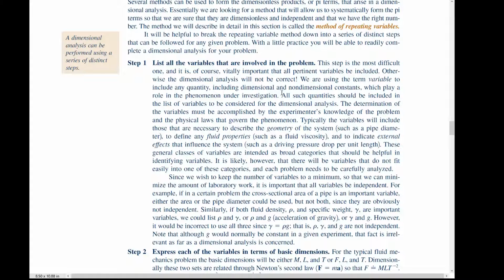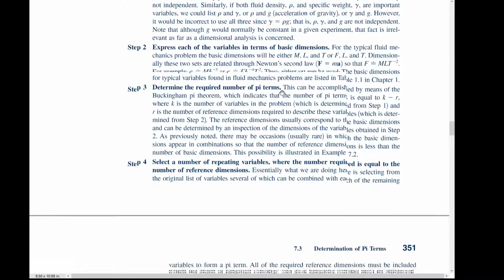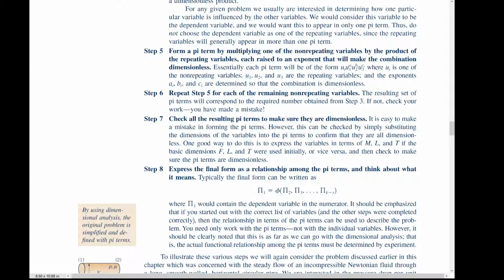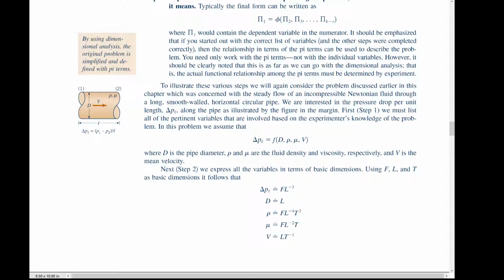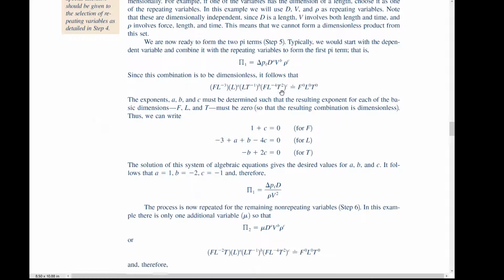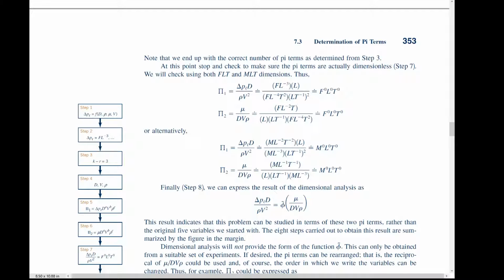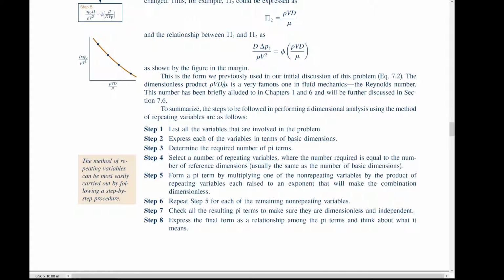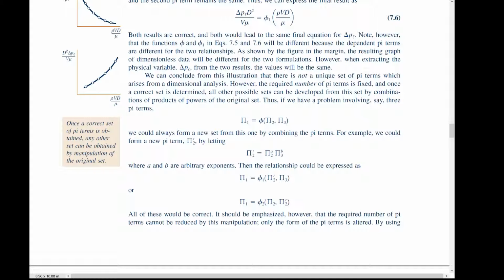Pi Term Rules 2016 12 01 12 35 38